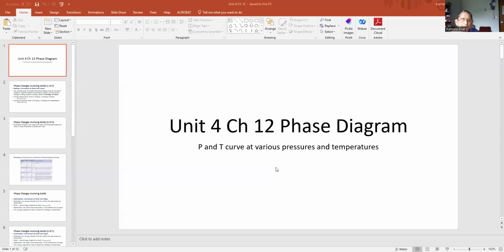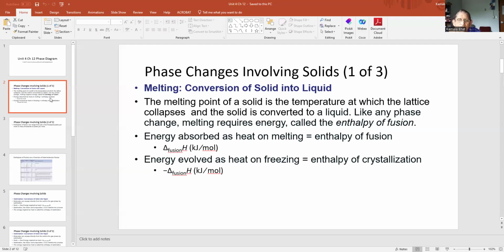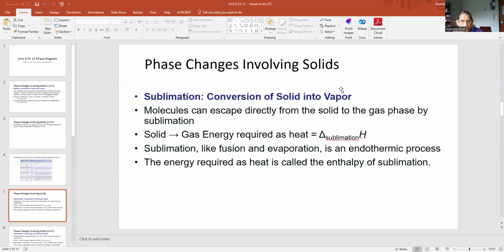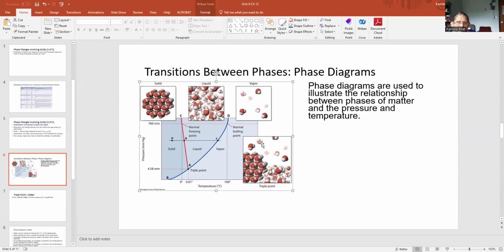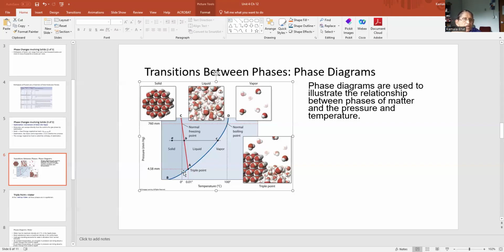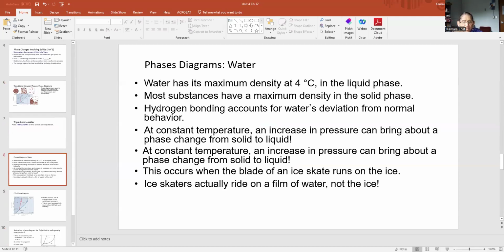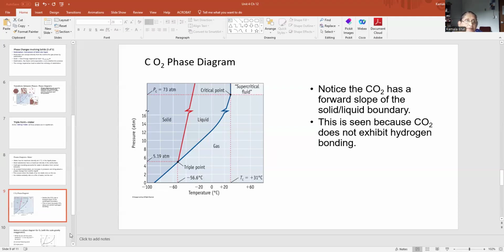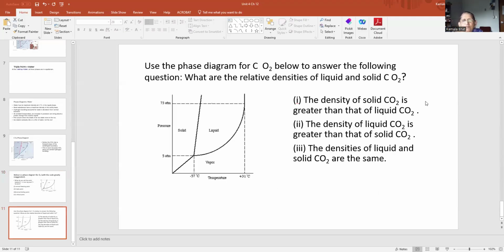Ch 12 Solids Unit 4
Phase changes triple point and state of a substance in terms of physical characteristics